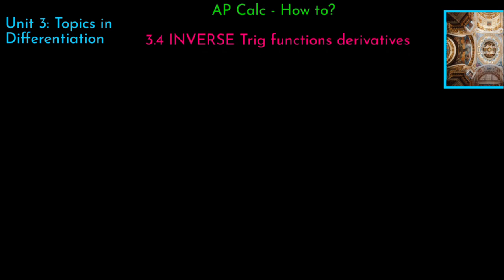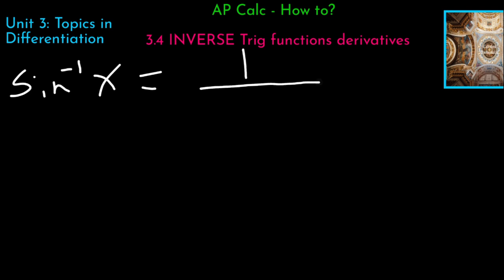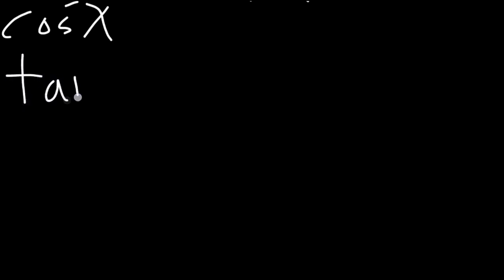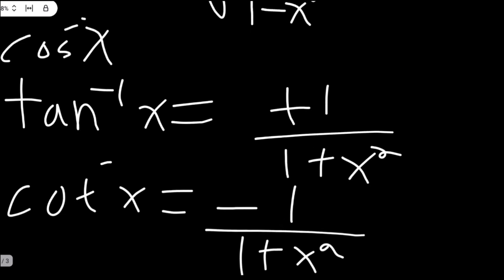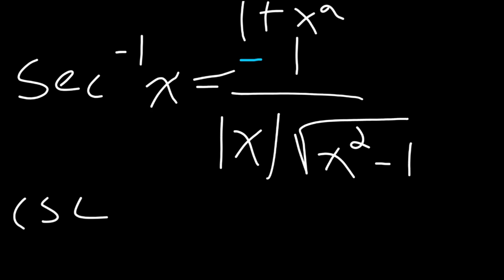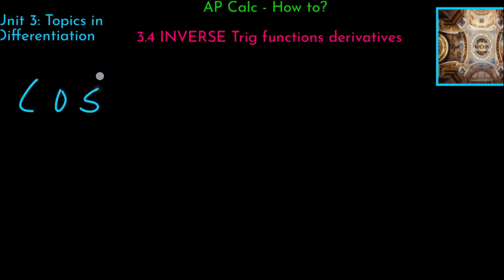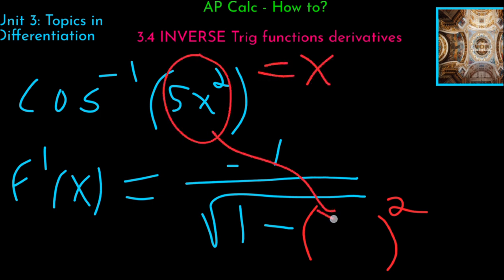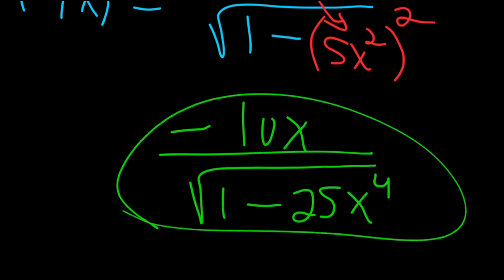what are inverse trigonometric funcs?